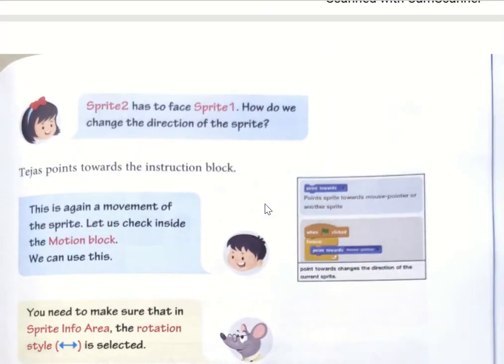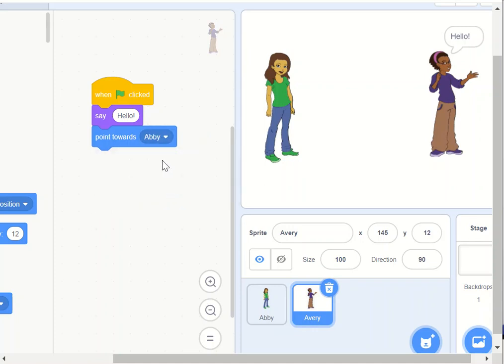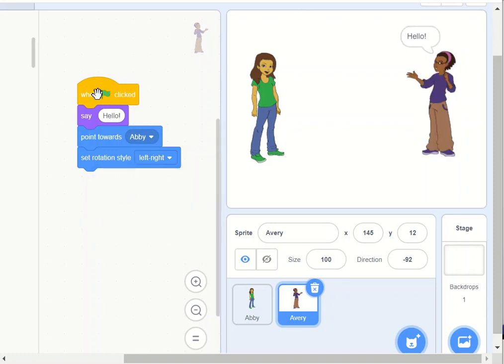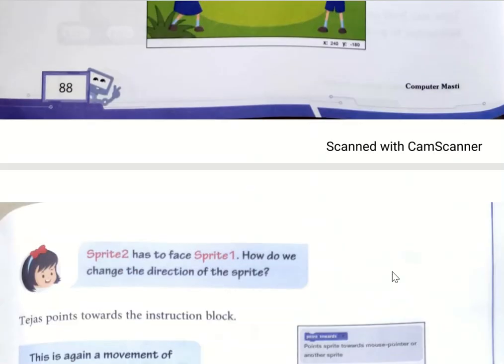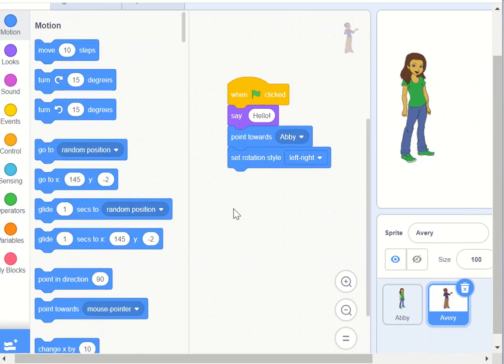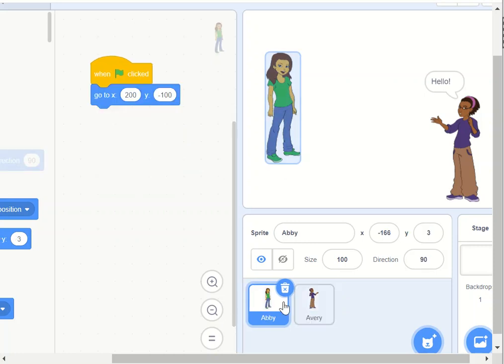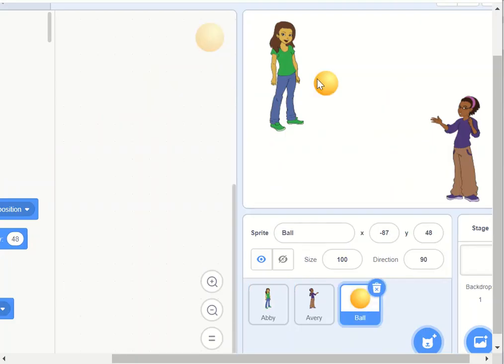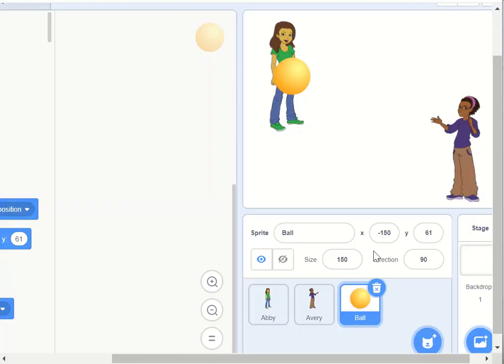L 3 Programming Multiple Sprites(22 July)